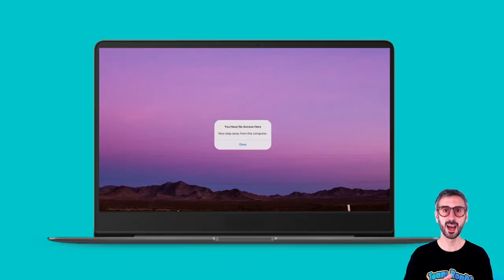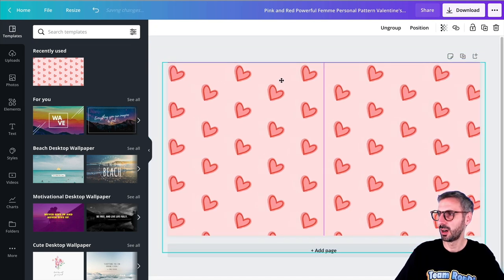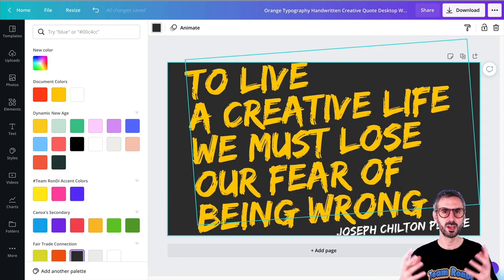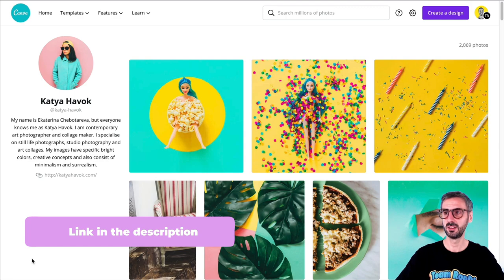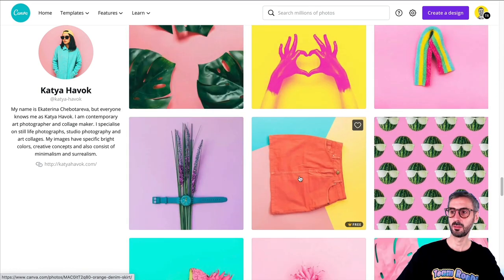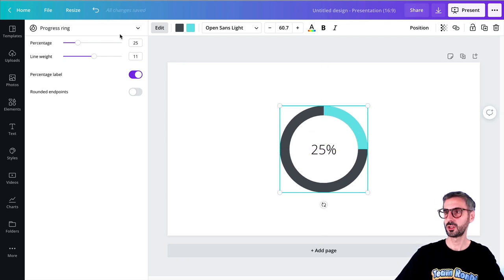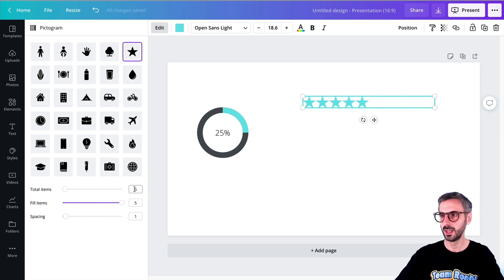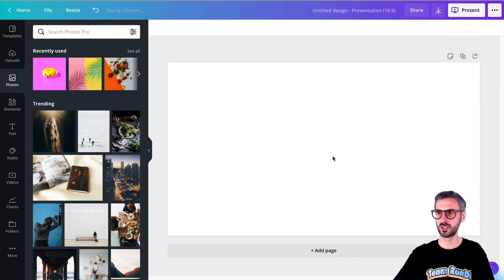NEW Desktop WALLPAPERS, COLOR BLOCK photos, CHARTS, Shadows & Frames | What's HOT in Canva 🔥 [02]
Wondering what's hot in Canva? In this episode, I'll show you amazing new features such as Canva desktop wallpapers, the new shadow effect, and frames. What's new also? Stunning bright color block photos available for free! I'll also show you tips on how to use all of them, of course. Have fun exploring these hot features and let us know what you think about them!

VIDEO CONTENT
00:00 Intro
00:18 New DESKTOP WALLPAPERS
01:45 1st example of new desktop wallpaper (hearts)
02:09 2nd example of new desktop wallpaper (funny quote)
02:33 3rd example of new desktop wallpaper (empowering quote)
02:44 4th example of new desktop wallpaper (nature texture)
03:00 5th example of new desktop wallpaper (watercolor painting background)
03:11 6th example of new desktop wallpaper (graffiti style)
03:29 New ZOOM BACKGROUNDS
04:44 Example: Happy birthday wishes
05:11 Example: little flowers and how to customize them
05:16 Example: Zoom animated background
05:49 NEW BRIGHT COLOR BLOCK PHOTOS (by Katya Havok, see link below)
06:57 How to Use the photos from the Canva Photographer's library
08:42 New features in Canva
08:49 New feature: Beautiful INFOGRAPHIC CHARTS in Canva
10:56 New Feature: FRAMES
13:31 New Feature: SHADOWS

Ronny.